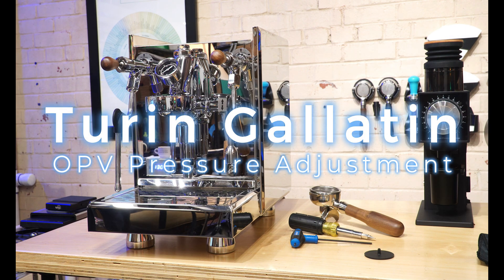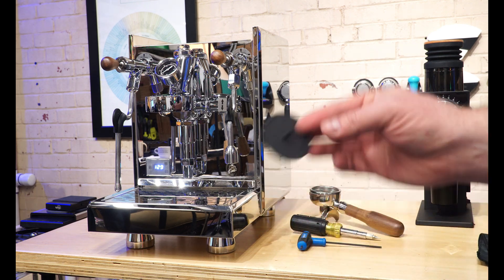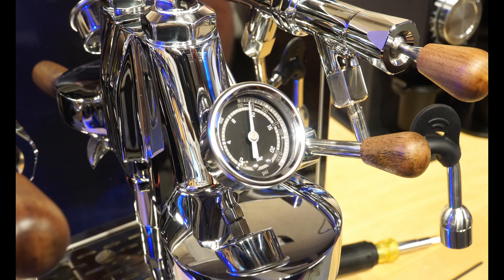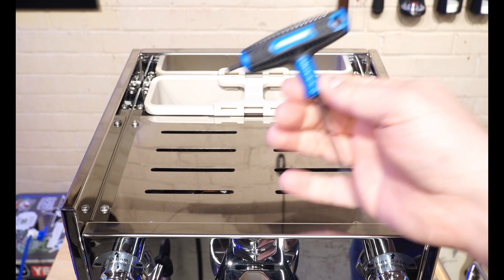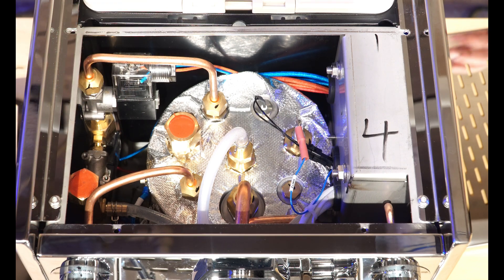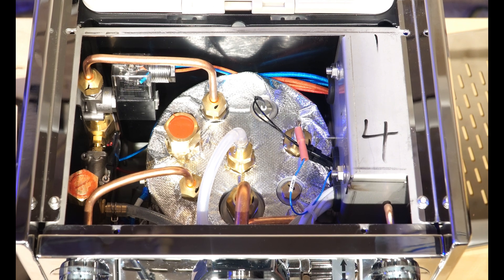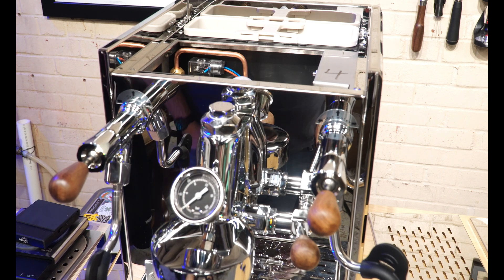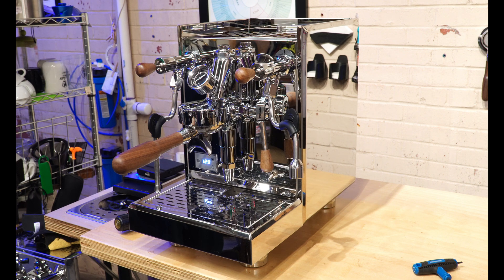Turin Gallatin OPV Pressure Adjustment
The Turin Gallatin comes from the factory with the OPV valve set to approximately 11 Bar of pressure.  If you wish to change, the following video shows how quickly it can be adjusted.  From start to finish, it should take less than 5 minutes.

0:00 Intro and Tools
1:05 Baseline pressure test
2:14 Opening top of machine
3:11 Adjusting OPV
4:56 Checking Pressure
5:26 Reassembly